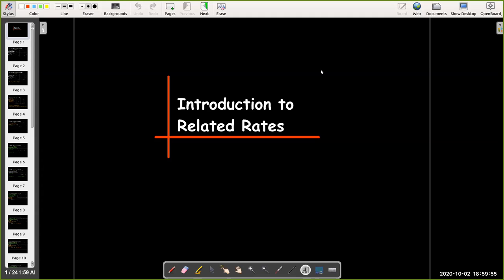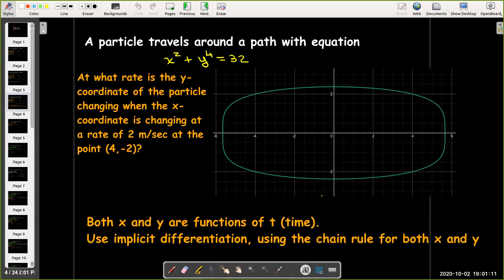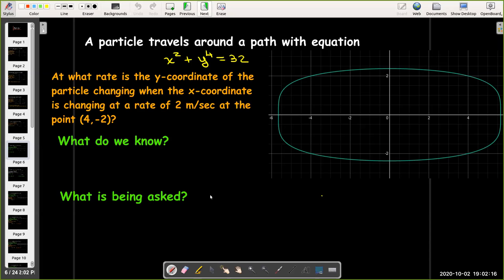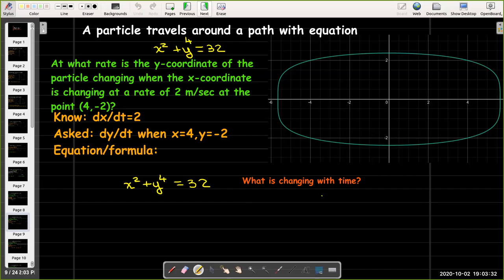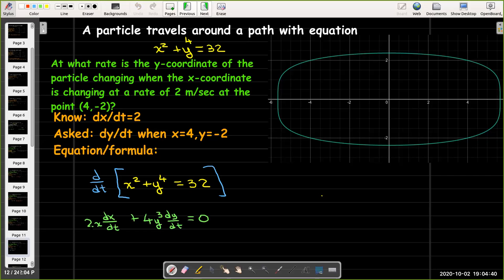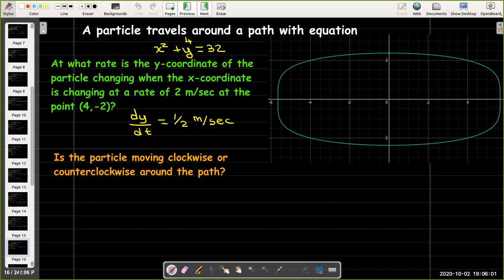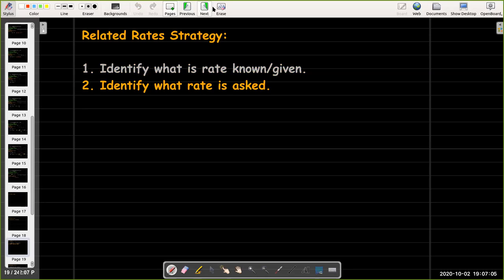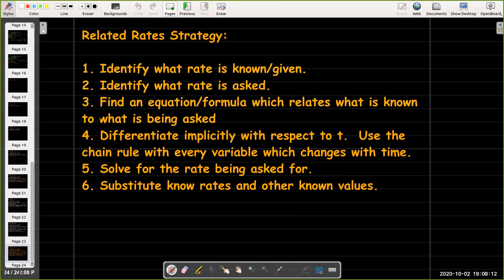Related Rates - An Introduction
We present the ideas behind "Related Rates" problems, using an example and outlining a general strategy.